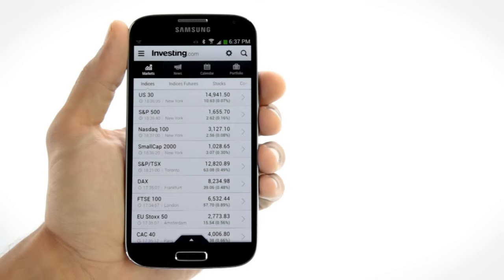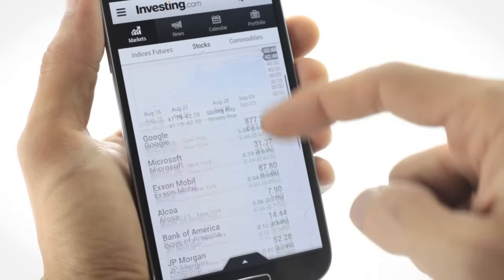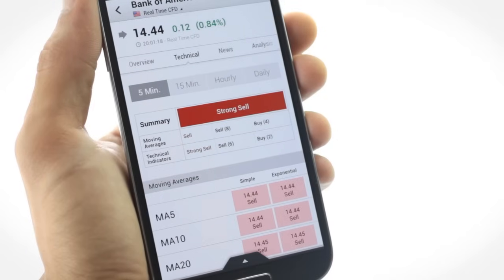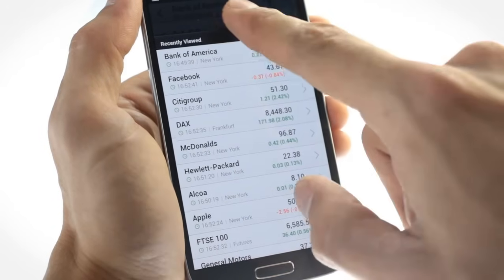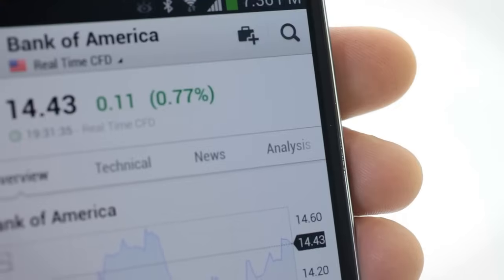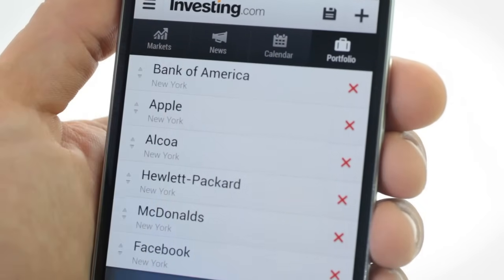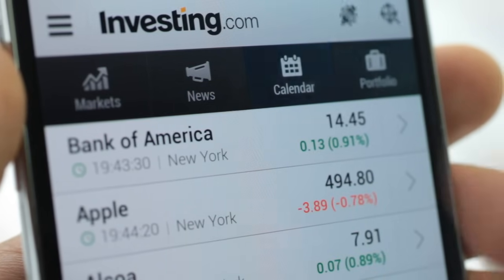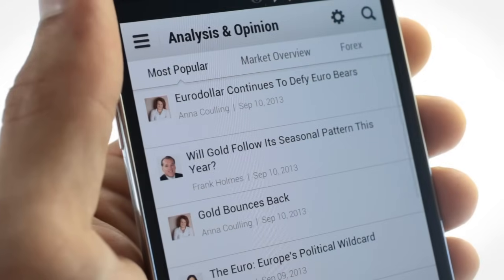Investing.com - Stocks & Finance Android App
The world's leading financial App delivers real-time, streaming quotes for all financial instruments including Stocks, ETFs, Bonds, Commodities, Currencies, Indices and Futures. Our live Economic Calendar ensures you're immediately in the know about announcements and events that move the markets.
Build and customize your own portfolio to track your positions, using our cutting edge technical analysis, live charts, breaking news and opinion & analysis. Investing.com Android App is a one-stop-shop for traders and investors.